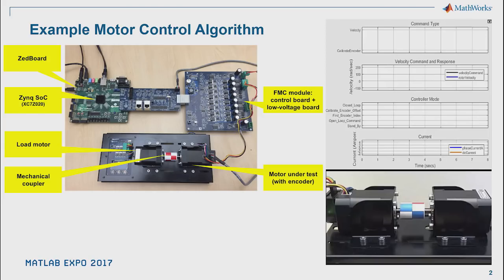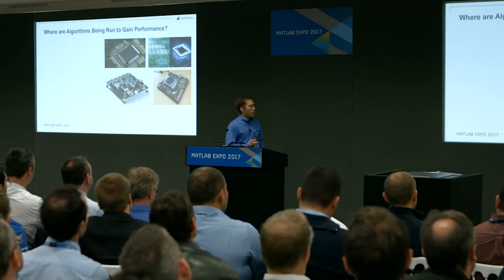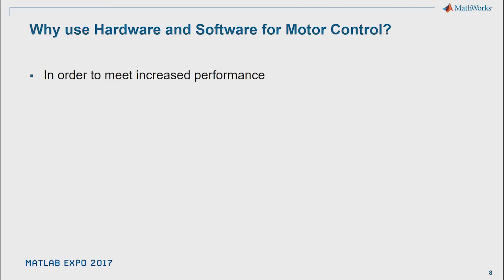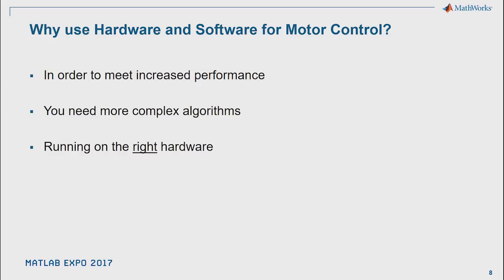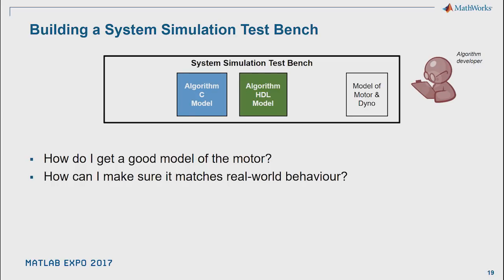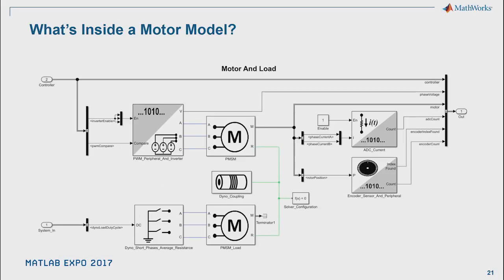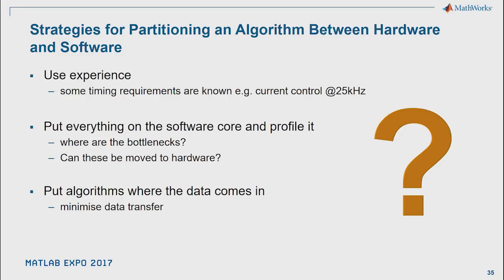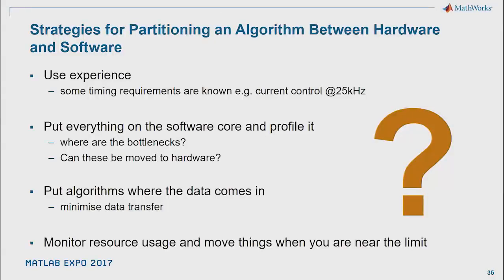Hardware and Software Co Design for Motor Control Applications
Electric motors are everywhere and we are finding new applications every day. The technology to control motors is also evolving to target new platforms comprising both hardware (FPGA/ASIC) and software (microprocessor), such as Xilinx® Zynq®.

In this session, GianCarlo Pacitti looks at some of the challenges and solutions for developing motor control algorithms, using Model-Based Design, including:

Techniques to model and parameterise electrical machines for simulation work
Approaches to partition controller designs between hardware and software
Methods to generate code for the software, hardware, and the interfaces between them